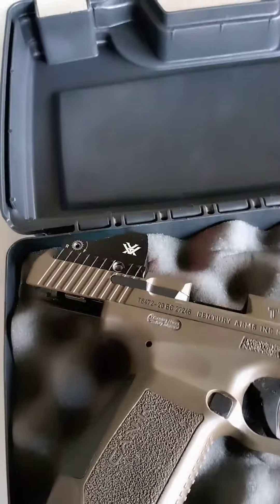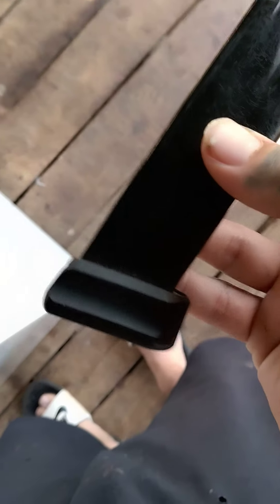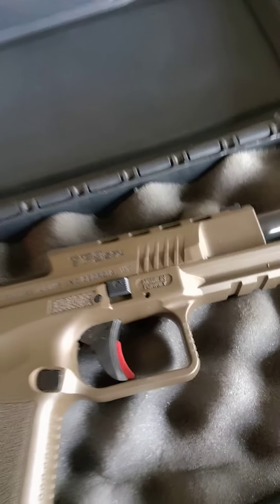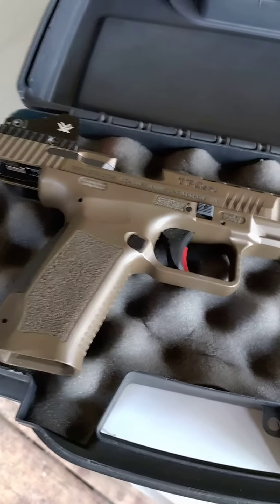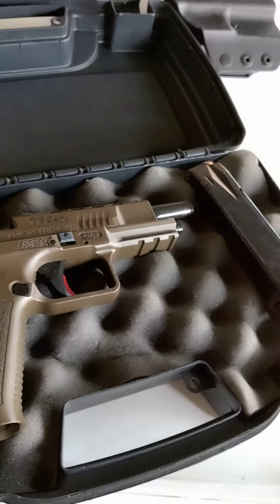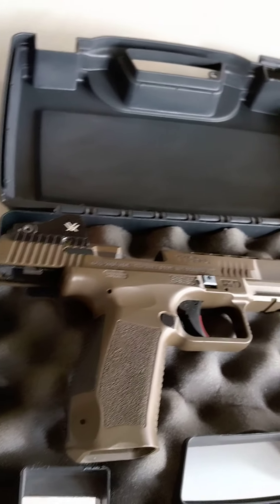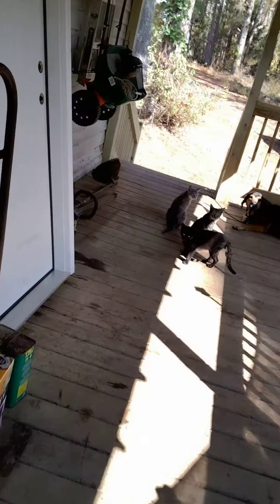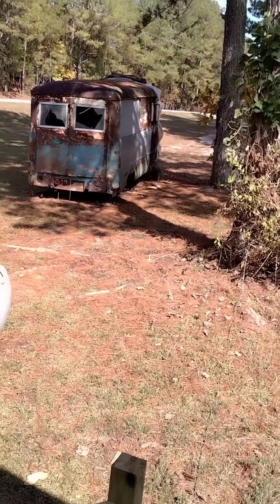Canik Tp9sfx look over.💥